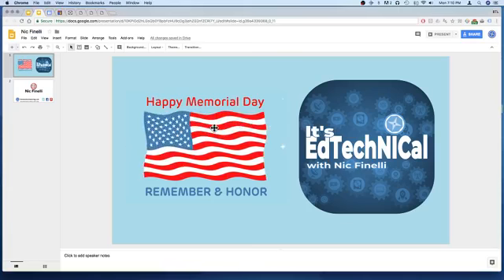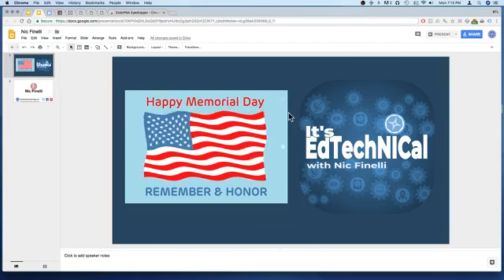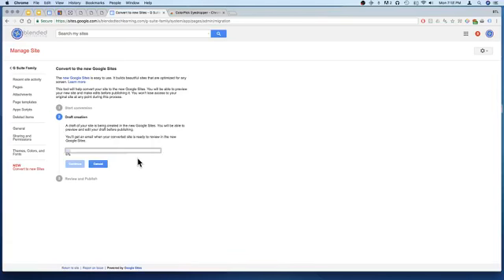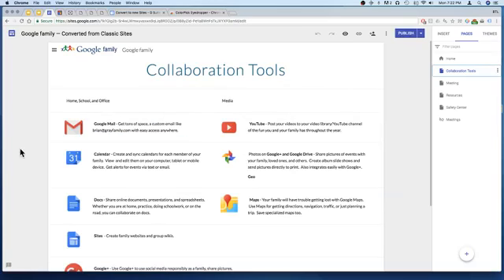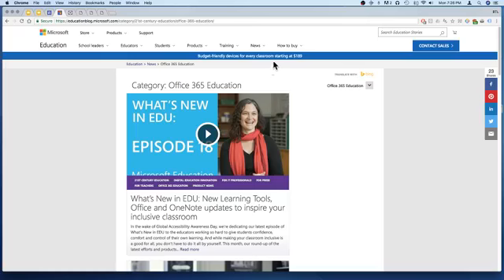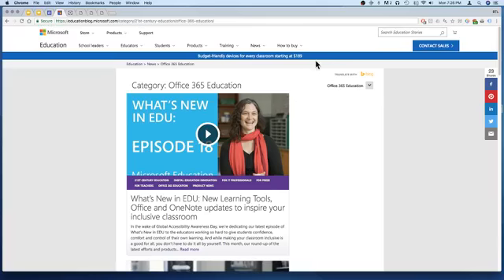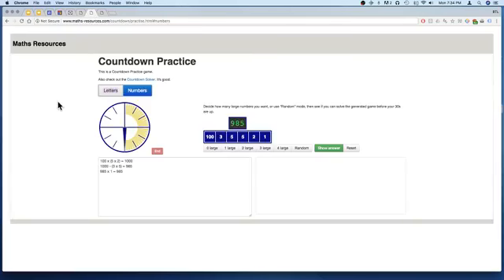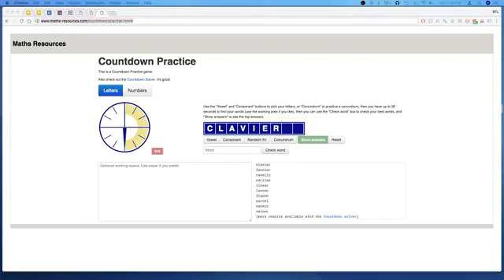Memorial Day [E19]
Memorial Day edition of It's Edtechnical. Matching colors from the web for your art, drawings, or slides. The old Google sites to New Google site conversion. What new with Microsoft EDU and Coaching and Learning with Nic. Lastly, our fun site of the day for the start of summer featuring the British show "Countdown".